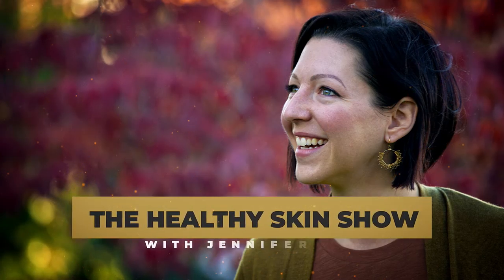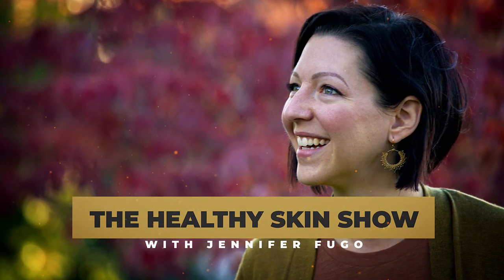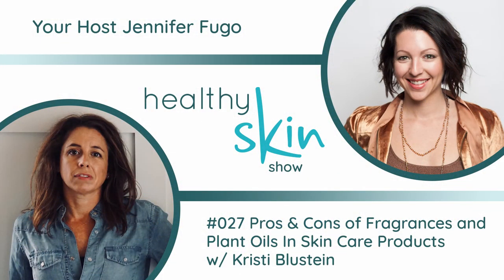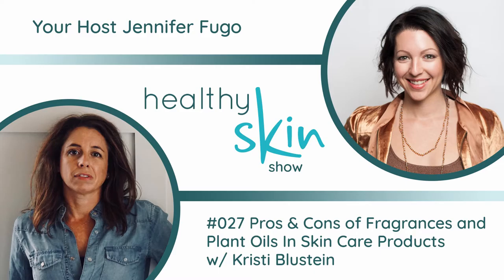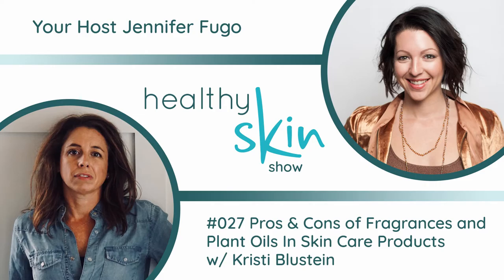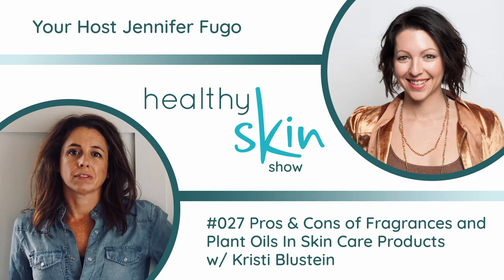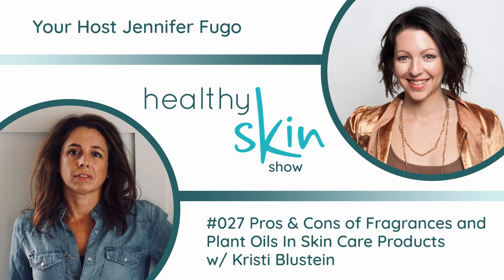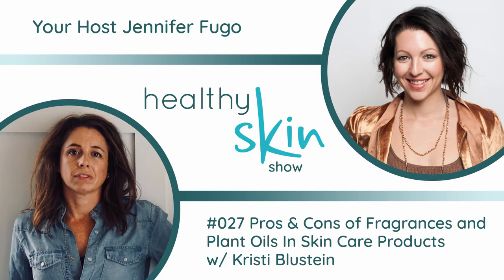PROS & CONS of Fragrances and Plant Oils In Skincare Products | Kristi Blustein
Many natural skincare products claim to be preservative- and fragrance-free, but certain preservatives are sometimes put into products without the consumer knowing.

My guest, Kristi Blustein, is an Ayurvedic Specialist, an Ayurvedic Health Practitioner, an Aromatherapist, an Herbalist, a Pancha Karma Specialist, and Founder and Creator of KHUS+KHUS (modern herbal fusion). KHUS+KHUS is one of my absolute favorite skincare lines.

In this episode, we take a closer look at the potential pros and cons of having fragrance and adulterated plant oils in natural skincare products.

SHOW NOTES:
 • Why removing gluten is important if you've got skin rash issues (HINT: it's not about whether you have a sensitivity to gluten or not)
 • Greenwashing in the skin care industry.
 • Concerns that essential oils are adulterated before being added to skin care products.
 • Can consumers tell whether their “natural, green” products have unnatural preservatives in them?
 • Why add CBD oil to skin care products